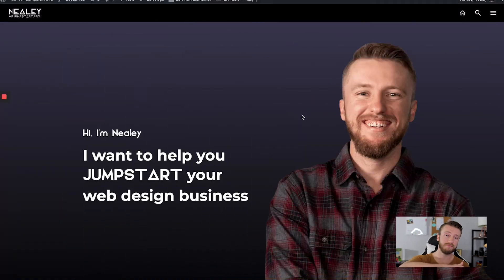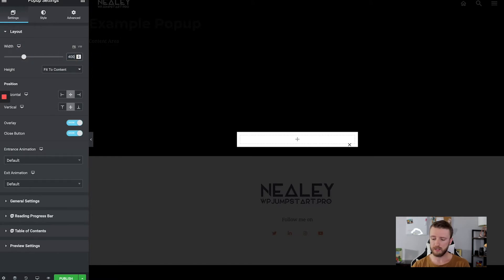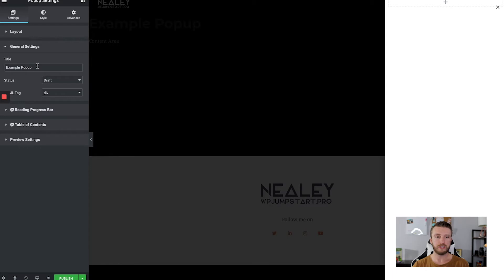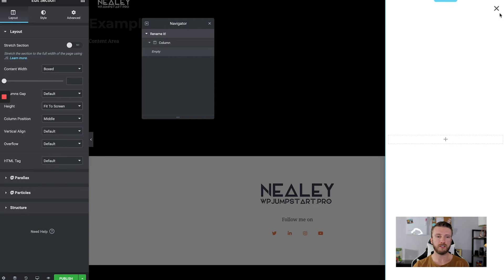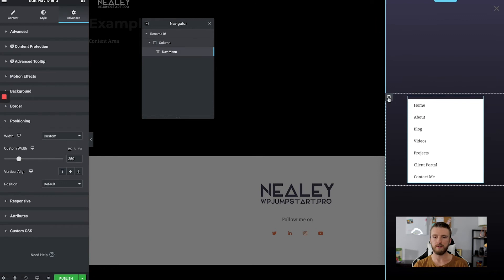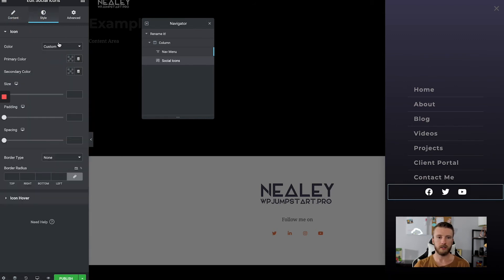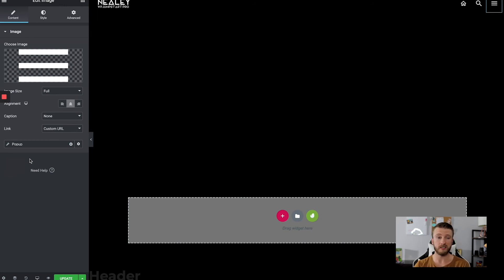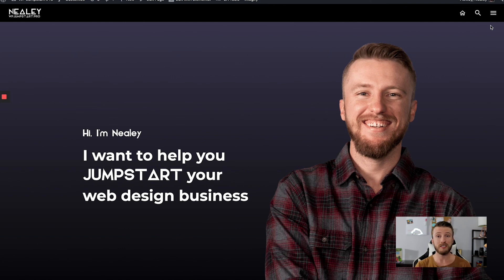How to create a fly-in menu with Elementor Pro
In this tutorial, I'll show you how to create a menu that flys in from the right side of the page using the popup feature of Elementor Pro.

This is a great addition to your client's website to add that little bit of finesse that turns it from a good design to a great design.

Timestamps:
1:16 - Adding the popup from templates
1:59 - Modifying the positioning of the fly-in menu
5:16 - Modifying the background
5:55 - Adding and styling the menu
7:56 - Adding social icons
9:01 - Publishing the popup menu
9:25 - Assigning the popup to a(n) image, button, icon, link